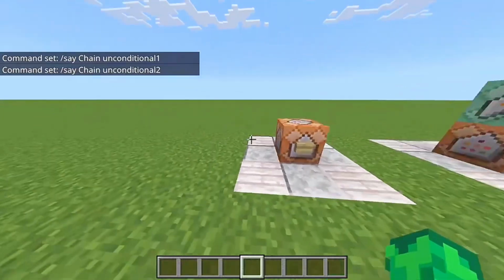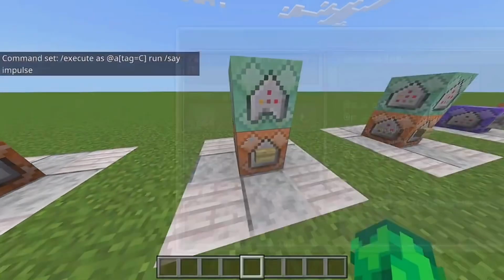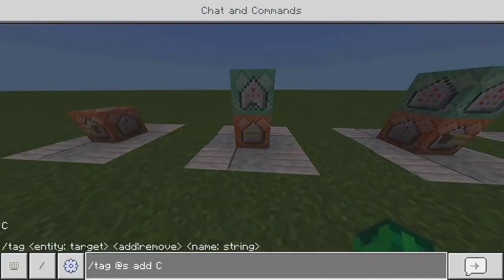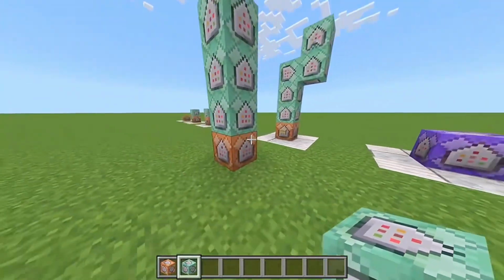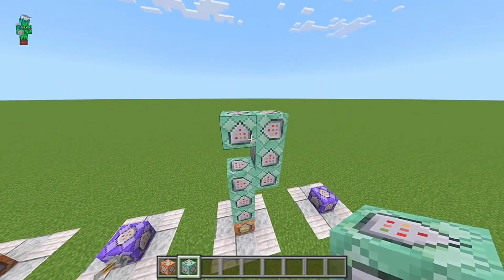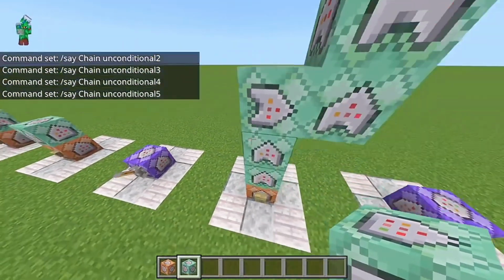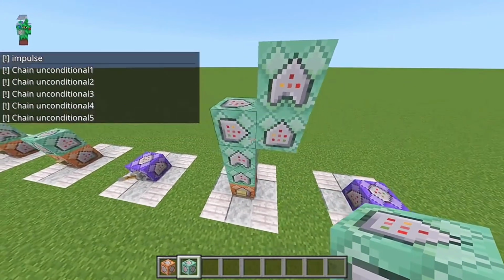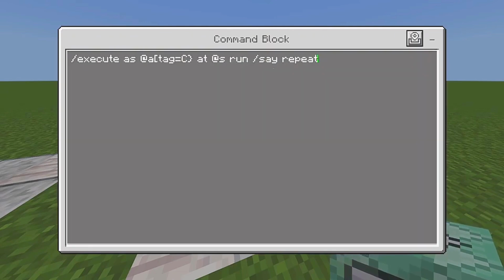How To Utilize Command Blocks | MCPE Tutorial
[] Suggestions []
➭ If you have any ideas comment on my discord server suggestions chat and I'll give you a shout out if i created your suggestion

minecraft commands
minecraft command block hacks
command hacks minecraft
minecraft pe
minecraft bedrock
minecraft
minecraft build hacks
easy command block hacks
insane command block build hacks
fantasy